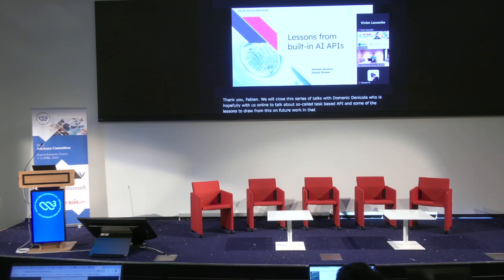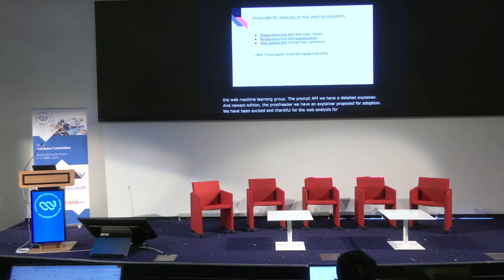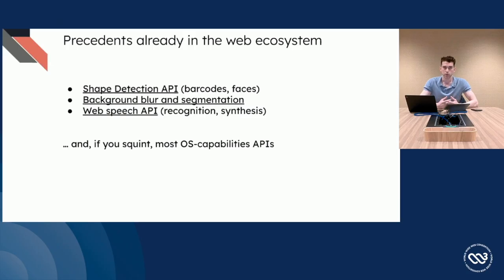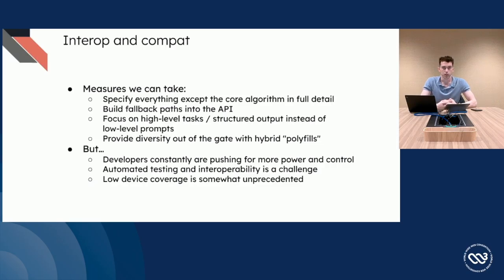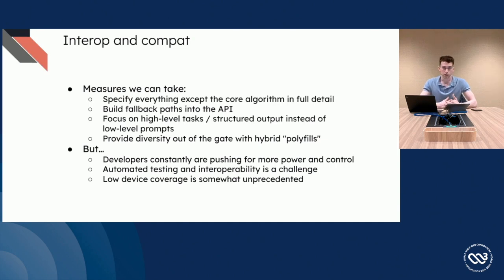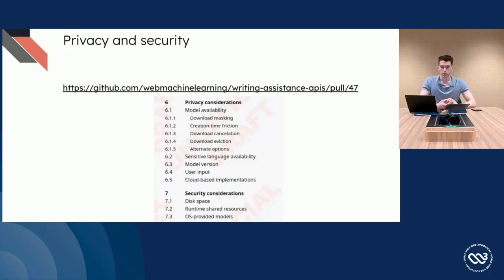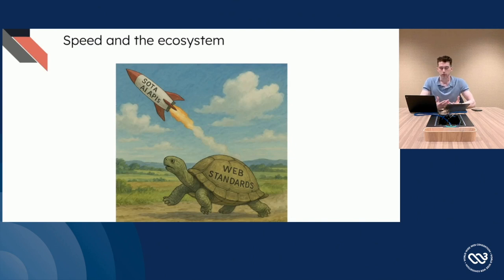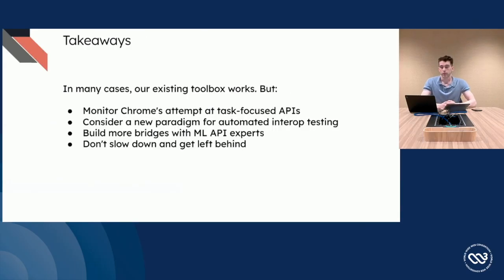LLM-based APIs in browsers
by Domenic Denicola, Google
At the April 2025 W3C member meeting, Domenic reported that seven AI LLM-based APIs are being developed in the W3C Web Machine Learning Community Group. These APIs surface interesting new kind of challenges in terms of privacy and security; they also need to deal with the rapid pace of changes in AI capabilities. As part of the Chrome team, he suggests prioritizing high-level APIs, improving testing methods, and engaging ML experts in web standards to broaden AI accessibility for developers.